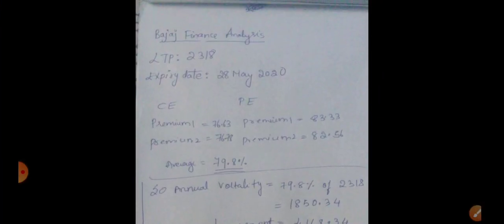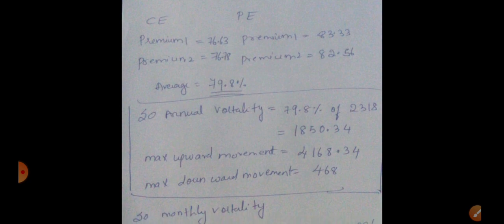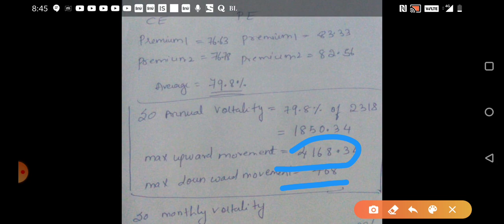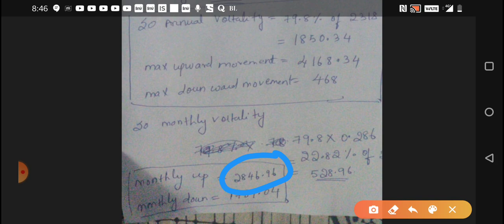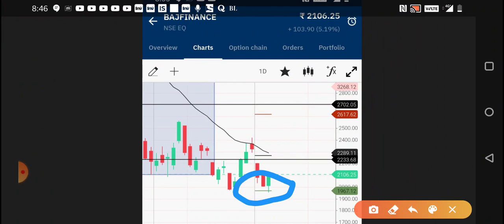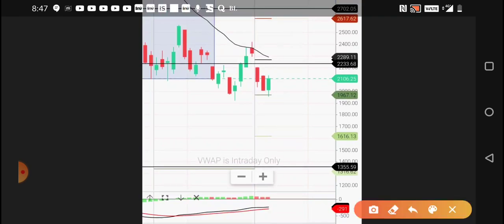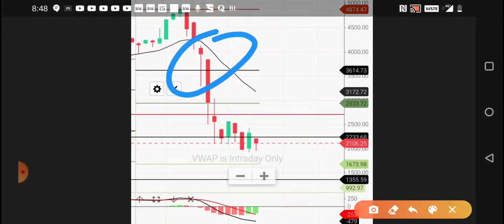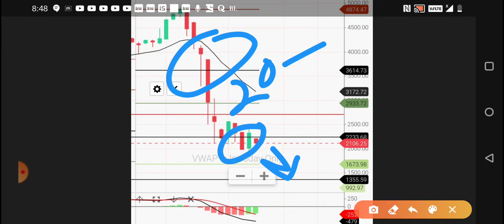Bajaj finance share analysis...🔥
Technical analysis of Bajaj finance